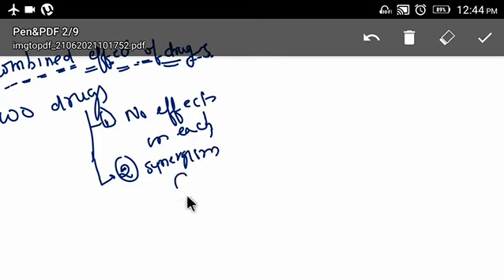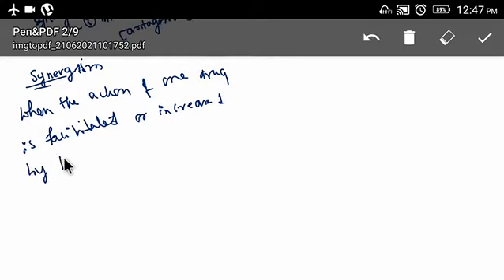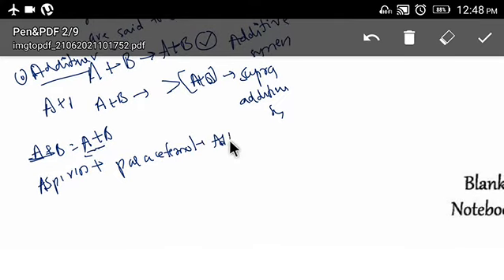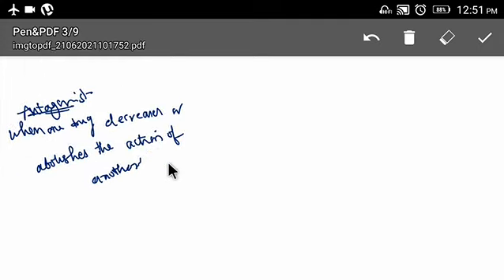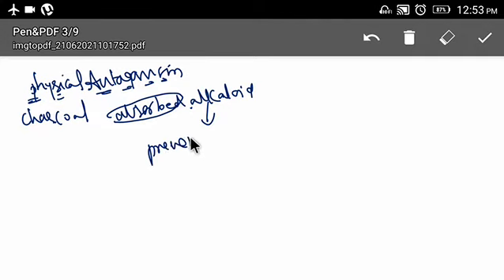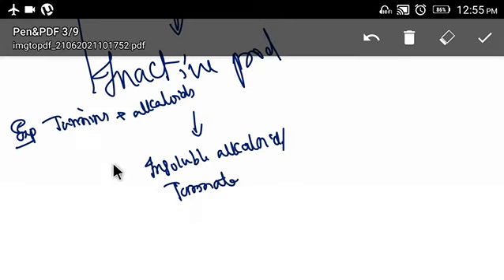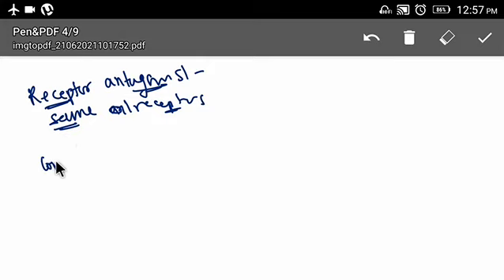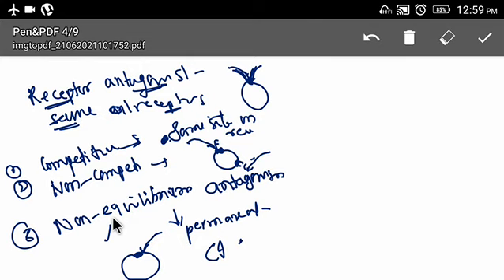combined effect of drugs